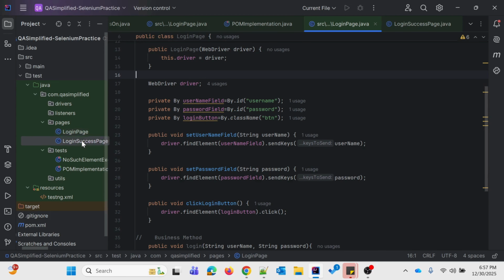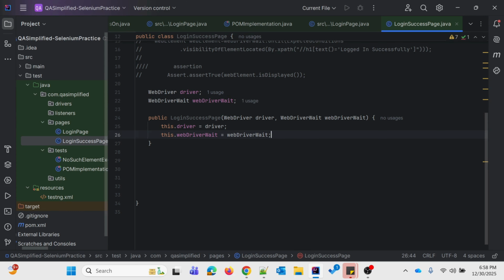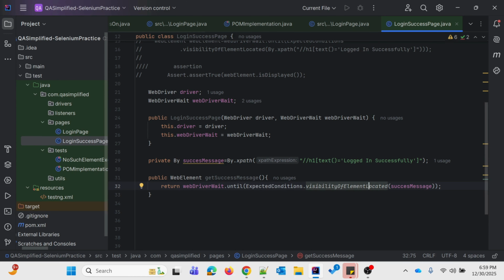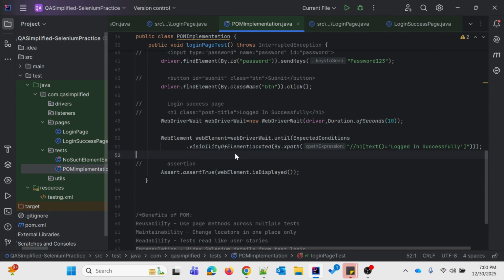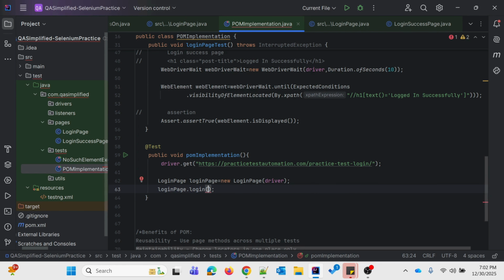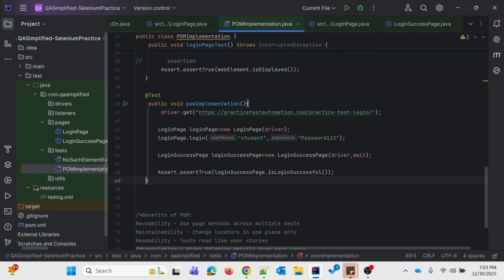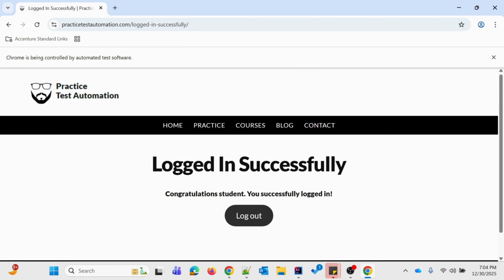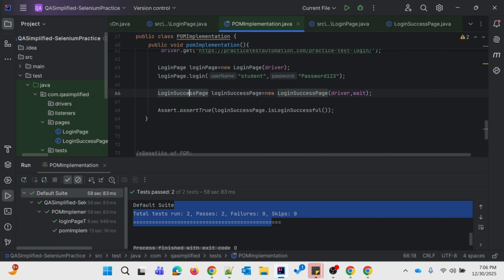Struggling with Unmaintainable Selenium Tests? POM is the fix- Part 2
Are your Selenium tests breaking every time the UI changes? 😫
Tired of messy, hard-to-maintain test code?

In this video, we dive into why Selenium test automation becomes unmaintainable and how the Page Object Model (POM) can fix it.

🚀 What you’ll learn in Part 2:
Page Object Model implementation of LoginSuccessPage and Test
How POM improves readability, reusability, and maintenance
Real-world perspective on scaling Selenium frameworks

This is Part 1 of a POM series where we focus on concepts and problems before jumping into implementation.

👉 Perfect for:
Beginners in Selenium Automation
Testers struggling with flaky or hard-to-maintain tests
Automation engineers preparing for interviews
Anyone building scalable test frameworks